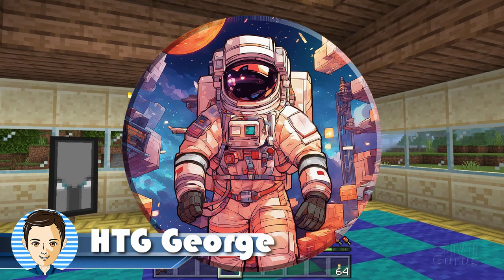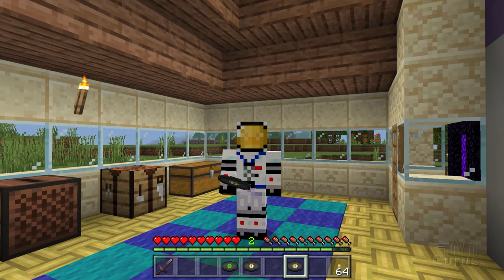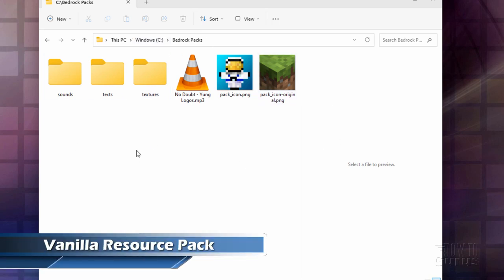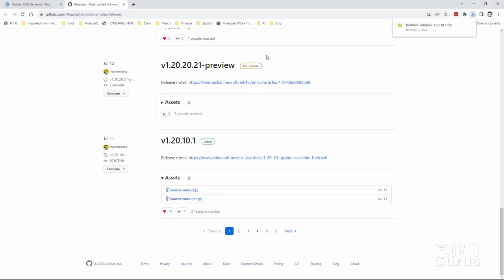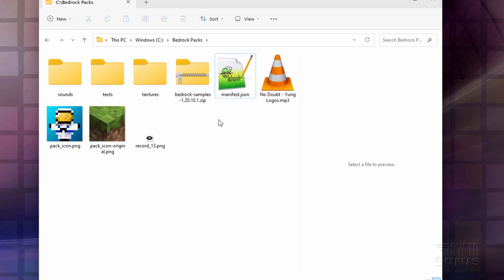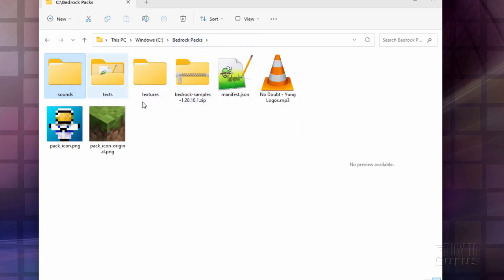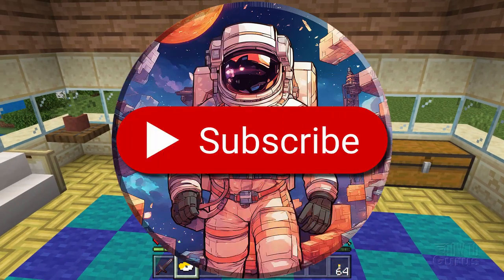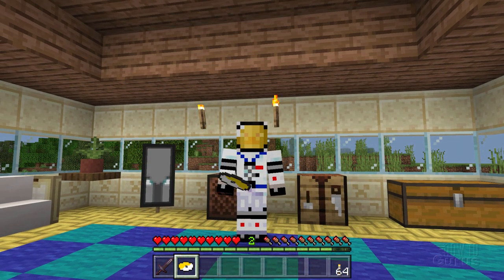How You Can Make CUSTOM MUSIC DISCS in Minecraft BEDROCK 1.20 (Quick Resource Pack)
How to Change Music Disc in Minecraft Bedrock. Here is how to change the music on music discs in Minecraft Bedrock. If you ever get tired of what is playing in the Jukebox in Minecraft Bedrock, then you should change the music! This is an easy Minecraft Bedrock Custom Music Disc project to give you the music you want to hear. I show you step-by-step how to make a Minecraft Bedrock custom music disc.

Custom Music Discs Chapters:
00:00 How to Make Custom Music Discs in Minecraft Bedrock 1.20
00:18 Get a Record
02:36 Vanilla Resource Pack
04:43 Files and Folders
05:46 Edit manifest.json
08:18 Edit lang file
09:19 Edit disc image
11:33 Convert record to .ogg
13:09 Double check
13:26 Zip resource pack
14:45 Install in Minecraft Bedrock
15:17 Activate pack
16:32 Like and Subscribe